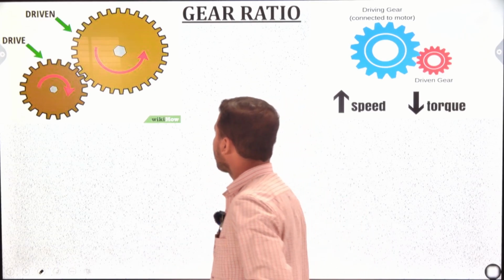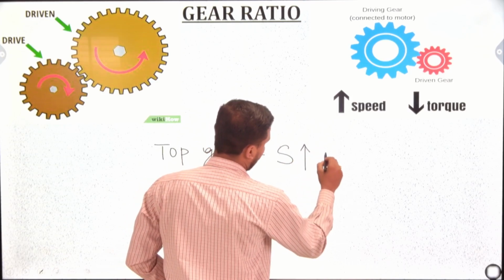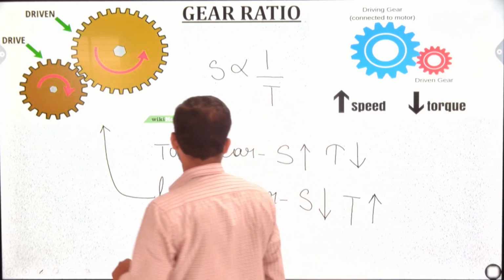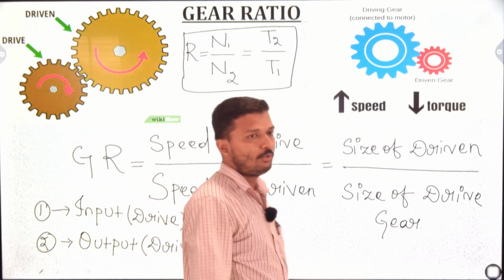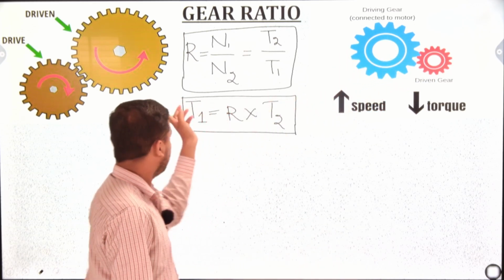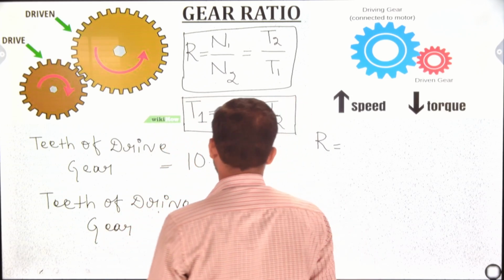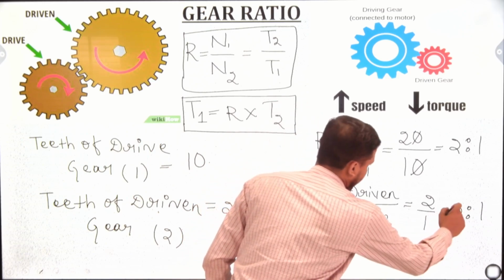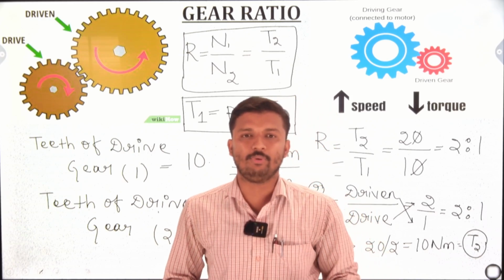FUNDAMENTALS OF GEAR RATIO LECTURE19